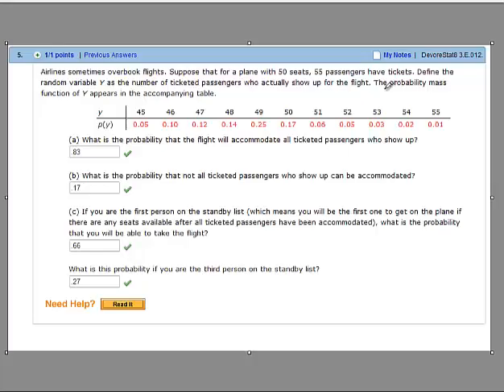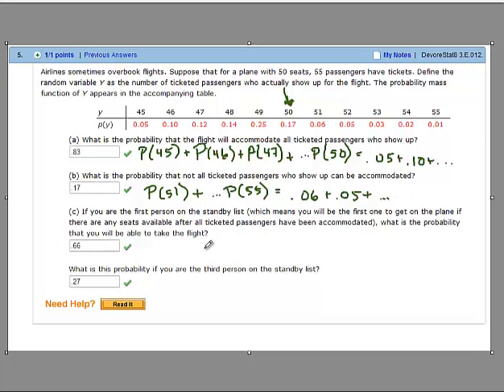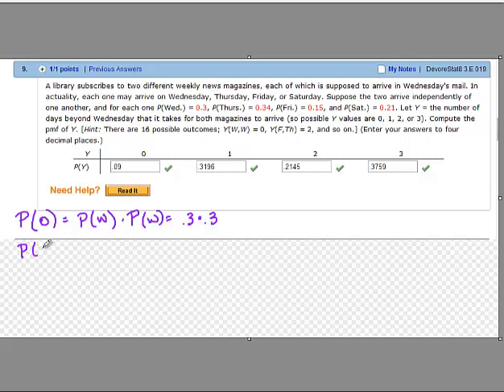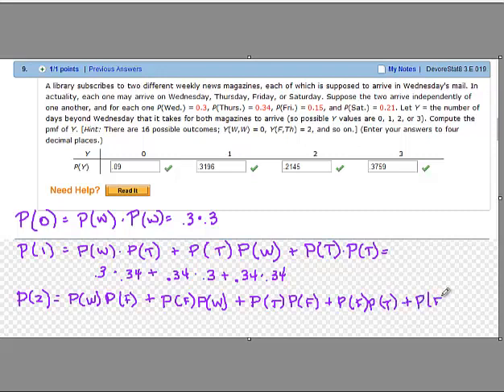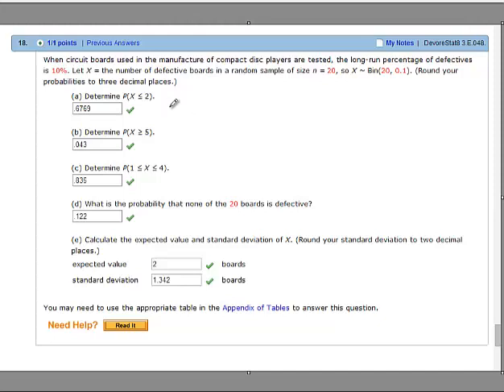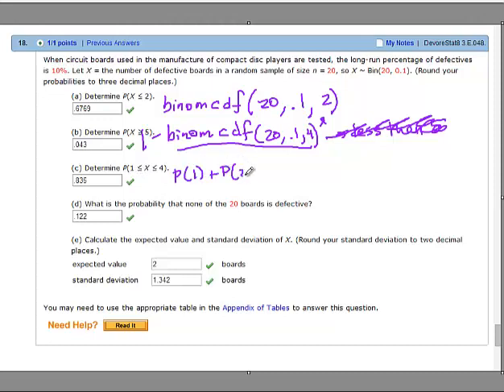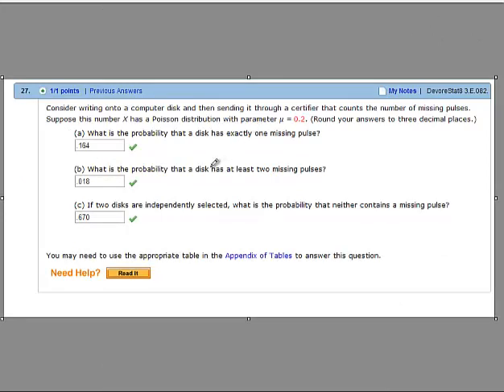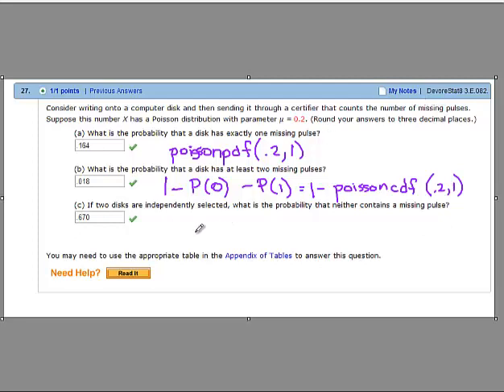STAT Chapter 3 HW examples from EWA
Binomial and Poisson distributions